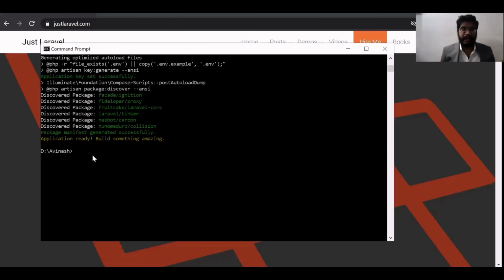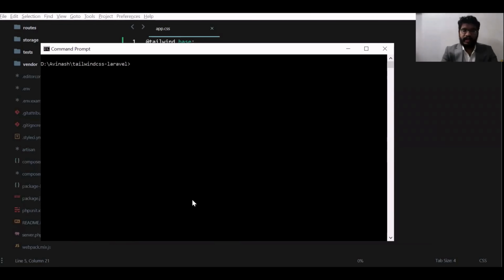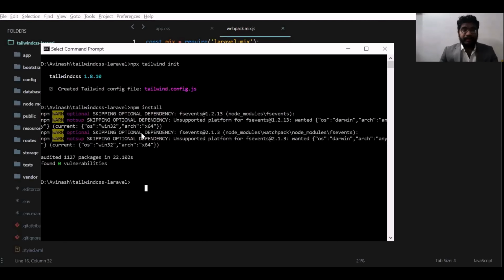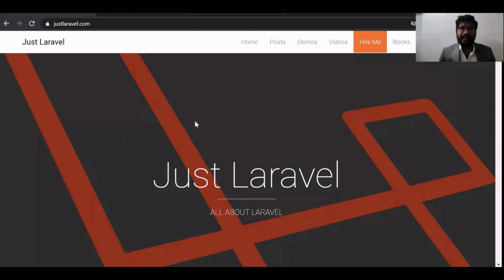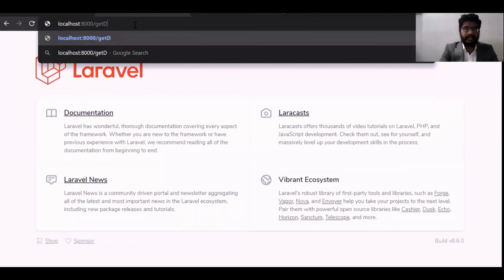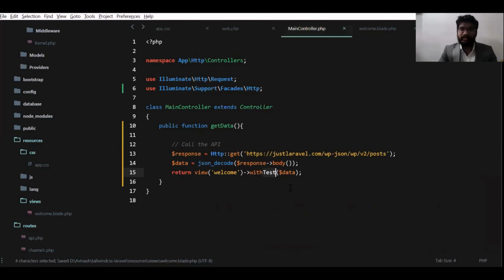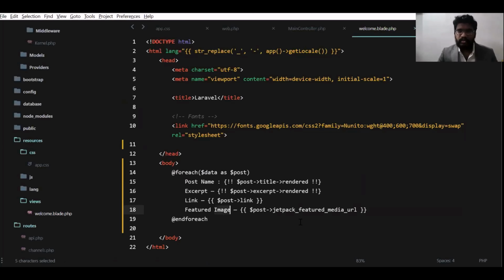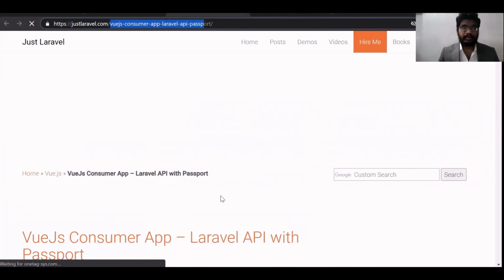How to add Tailwind CSS to your Laravel Applications || Just Laravel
Integrate Tailwind CSS to your Laravel Applications.

If you wanna know how to add Tailwind CSS to your Laravel Applications, here it is.

Tailwind CSS is gaining some popularity recently, and apparently many developers are looking to use it. So here I have used Tailwind CSS in my Laravel Application and shared the same with you here in this video.

The following are the steps to add Tailwind CSS to a Laravel App:
1) Install Tailwind CSS
2) Import Tailwind CSS to Laravel
3) Generate config file for Tailwind CSS
4) Add Tailwind to Laravel Mix
5) Build Laravel assets(Laravel Mix)

Eduonix - SUPER 100 Software Development Bundle - 100 Courses at the price of 1.

DevOps - 15 Courses
Cloud and AWS - 25 Courses
Cyber Security and Hacking - 10 Courses
Python - 8 Courses
Linux - 7 Courses
BlockChain - 3 Courses
Java - 10 Courses
GitHub - 5 Courses
Others - 17 Courses

Timeline:
0:00 - 0:03 : Channel Intro
0:03 - 0:05 : Video Title
0:06 - 0:44 : Video Intro(Talking Head)
0:45 - 0:49 : SUPER 100 Software Development Bundle
0:50 - 27:05 : Integrate Tailwind CSS to your Laravel Applications
27:06 - 27:09 : SUPER 100 Software Development Bundle
27:10 - 27:37 : Video Outro
27:38 - 27:40 : Thank you
27:41 - 27:59 : Channel Outro